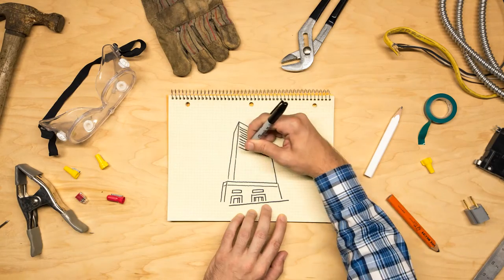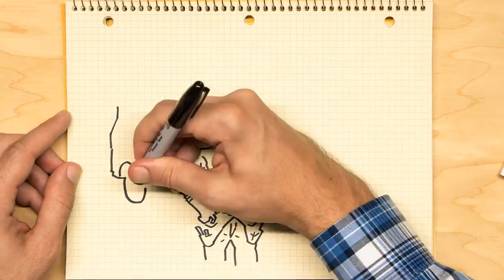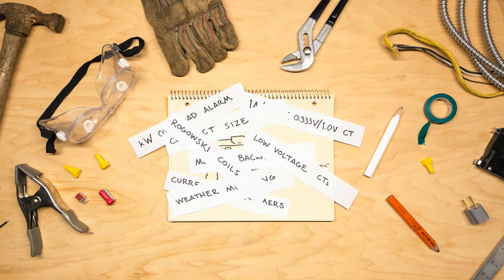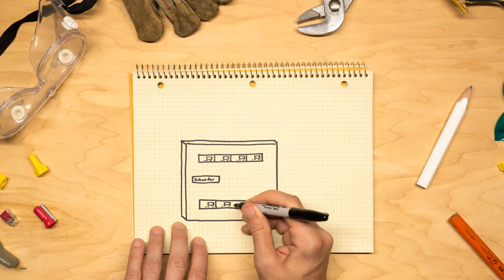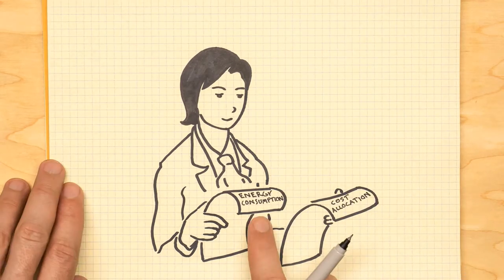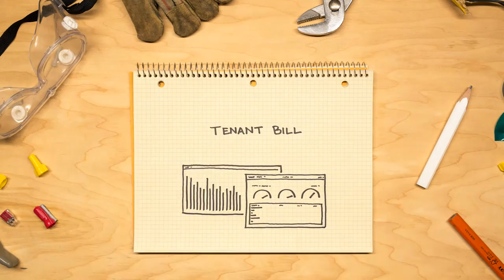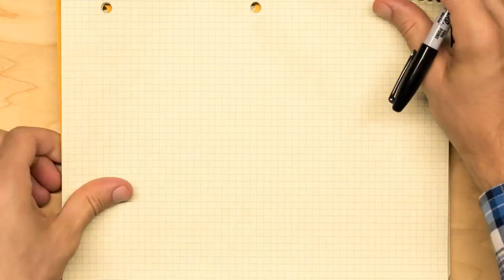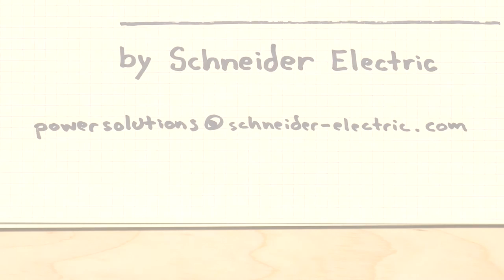See How Dan the Man Helps Improve Energy Management at a Commercial Building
The facility manager of a high rise building with multiple tenants learns how to monitor energy use and start a tenant metering and billing system. Accurate, flexible, and smart, PowerLogic energy meters help to save money and improve operations.